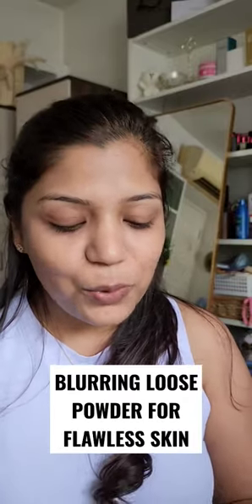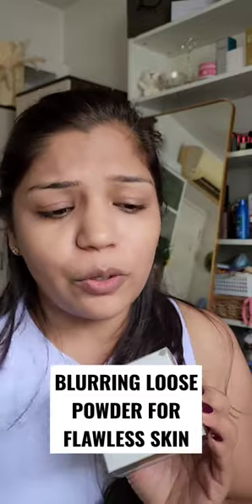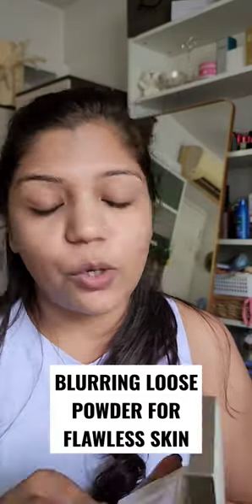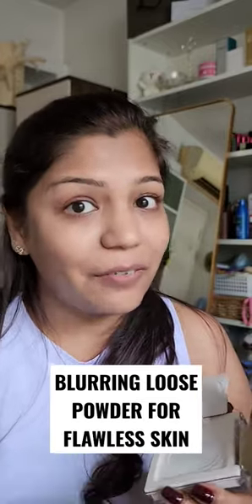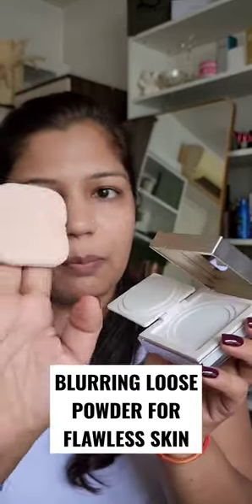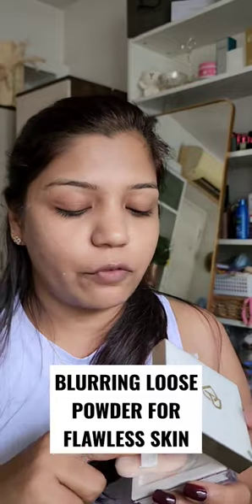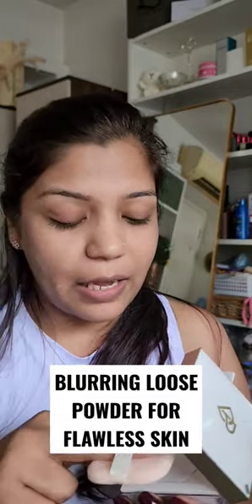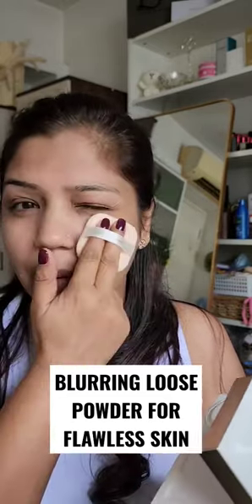Blurring Loose Powder Perfect Diary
My Youtube Gadgets :
Camera
Microphone
Voice Recorder
Tripod
Laptop
Editing Softwares
Lighting
FDA Registered, Level 3 Face Mask,

Love Korean Makeup and Cosmetics ?

"Be Friends with me on - Social Media" .

♥ BUSINESS/CONTACT/PR Related COLLABORATION Queries only

VIRAL Videos YOU MUST WATCH:
Eyebrow Grooming  :

SUPERPRINCESSJO

PS: All Products Shown,mentioned In this video are bought by me unless otherwise mentioned.All thoughts expressed are my own.I use the products that I really love & I hope my videos help you in some way to find the solution of your beauty needs. Much Love.SuperPrincessjo